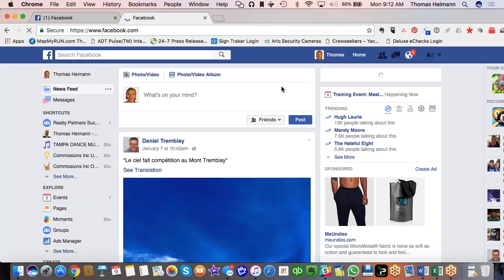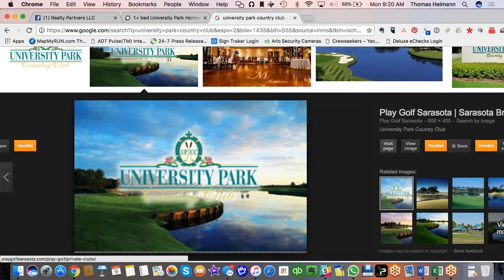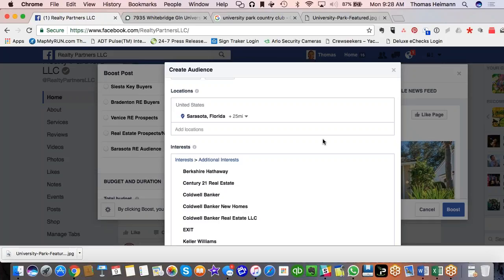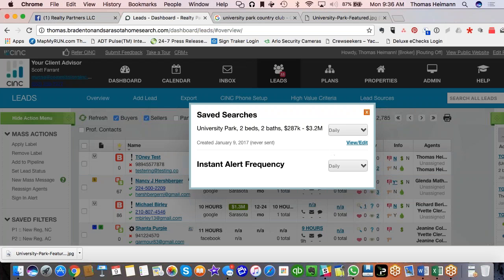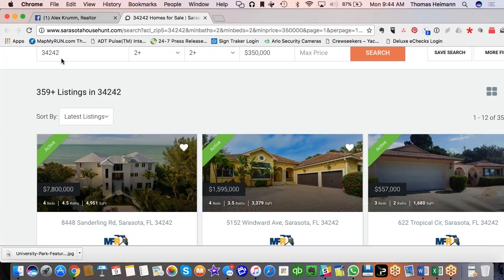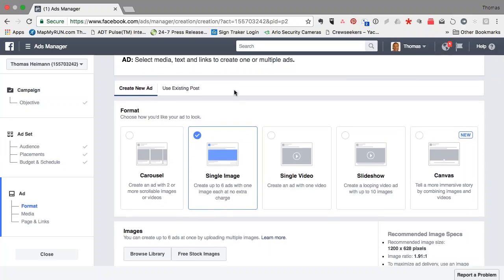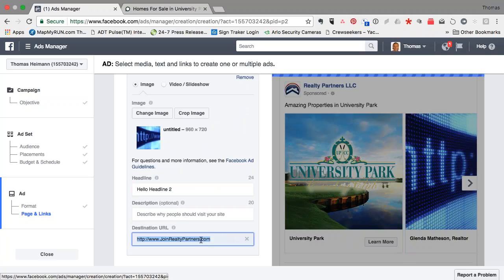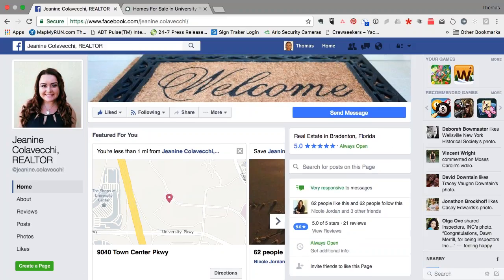Team Meeting & Training: Mastering Facebook Ads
Recording of our 01/09/17 team meeting about mastering Facebook ads for lead generation.